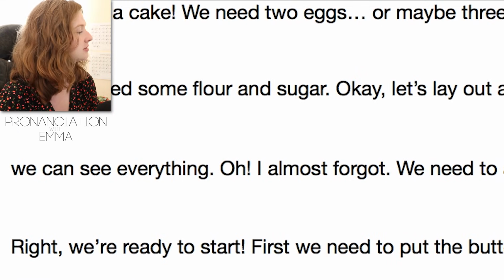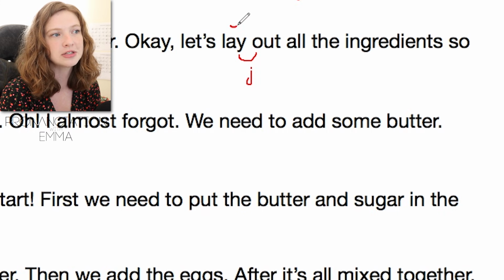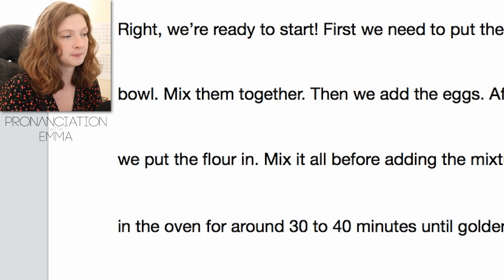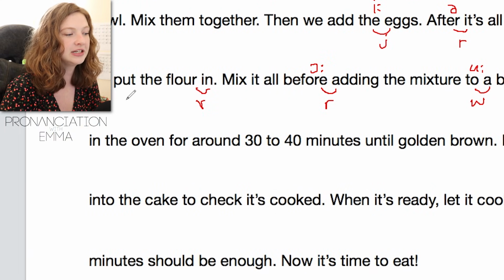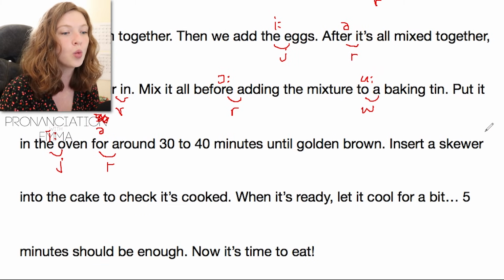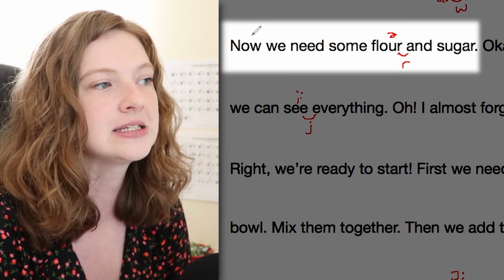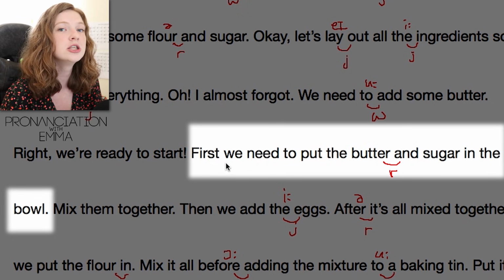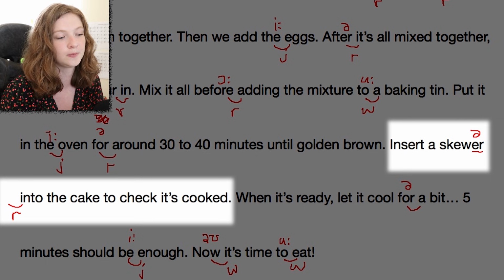The Complete Guide to Connected Speech and Linking in English | Vowel + Vowel Linking (PART 1)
Learn how to use connected speech, more specifically, how we connect vowels together in sentences using the sounds /w/, /j/, and /r/ in this full text analysis.

Connected speech isn't vital to use in your own speech, however, it's very useful for your listening comprehension. :)

NOTE: Before you ask, yes, "then we add the eggs" is also linked like "then we/j/add the/j/eggs"! :)